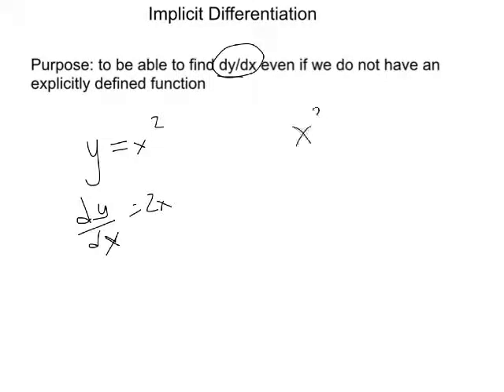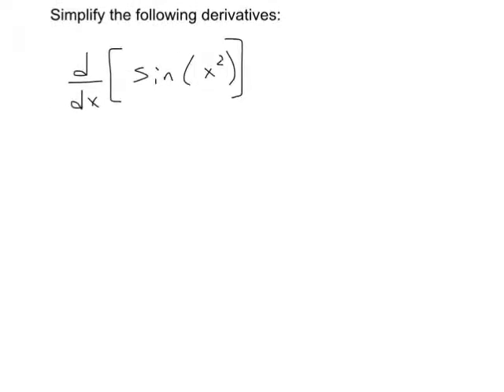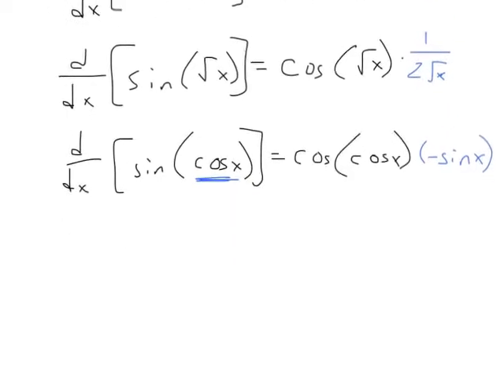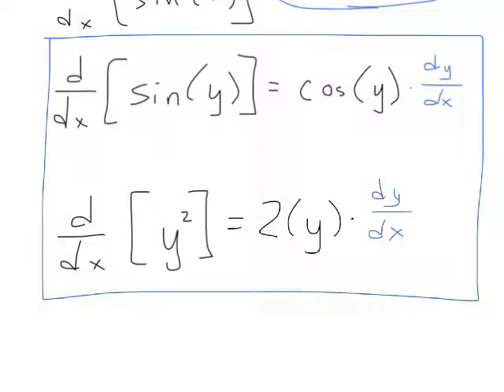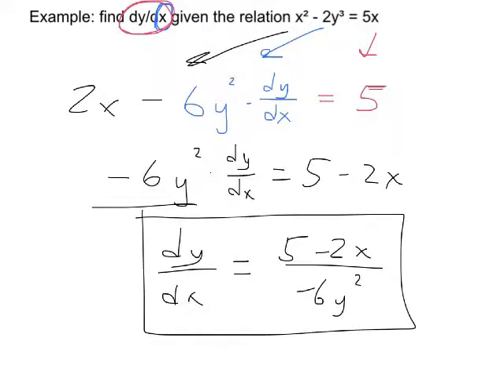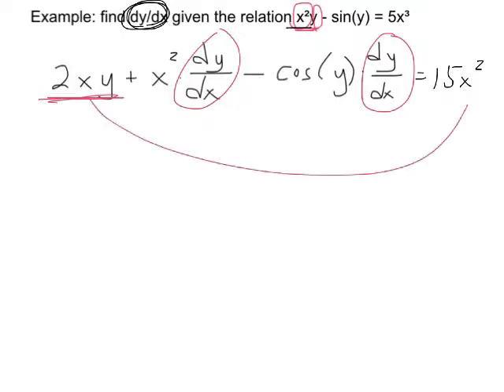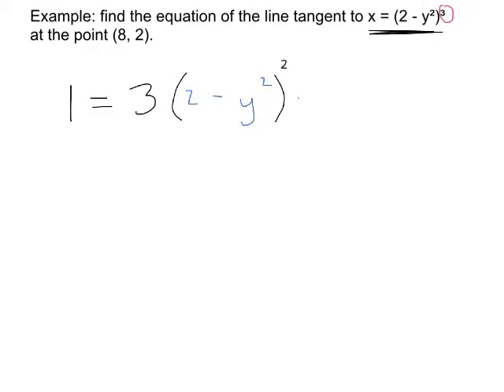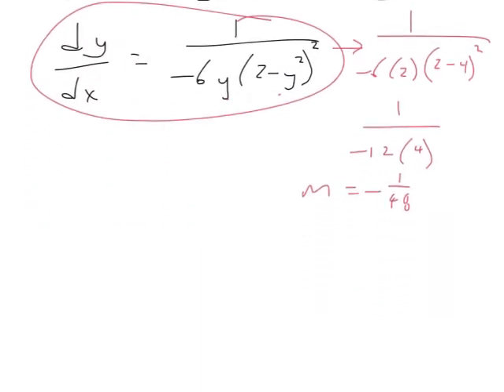Lesson 2 10B Implicit Differentiation really fixed